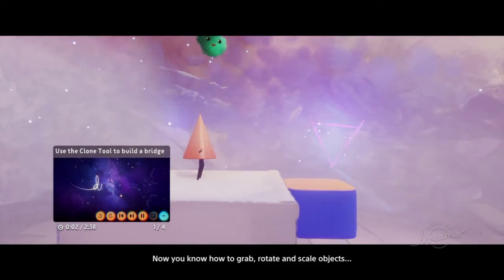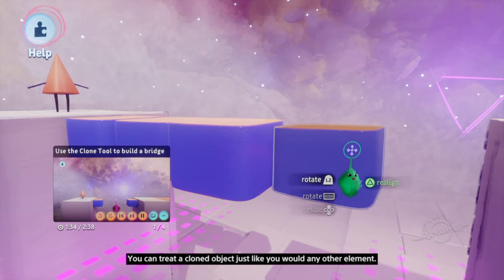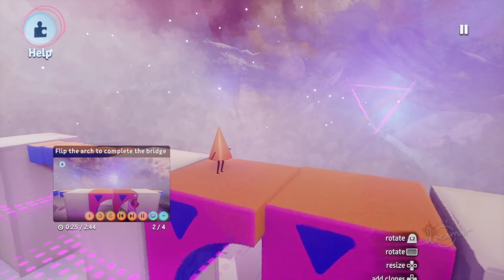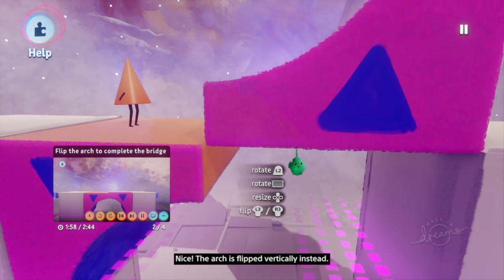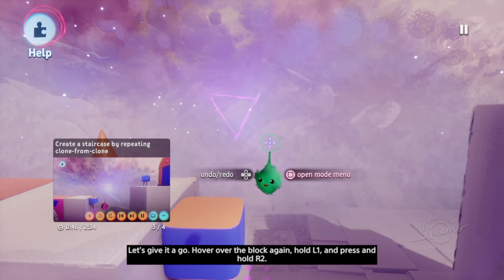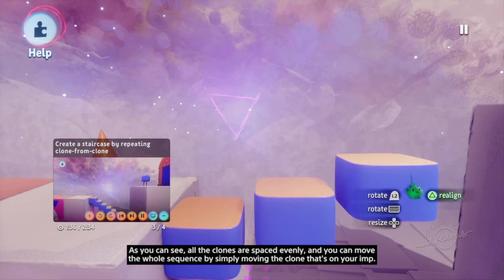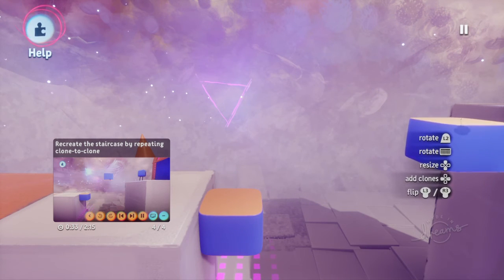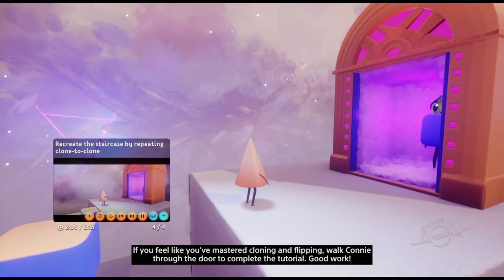Dreams (PS4) - Start Dreaming Part 3 of 4 tutorial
No idea why I couldn't do that multi-clone technique, but I got the job done anyway.